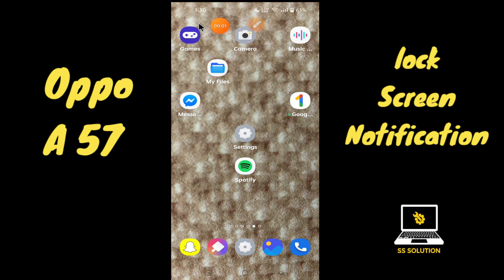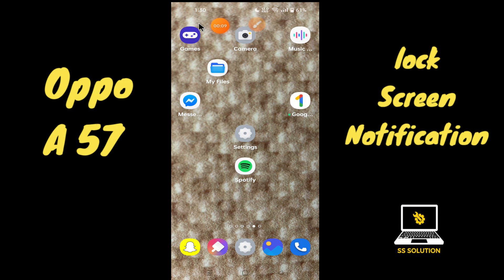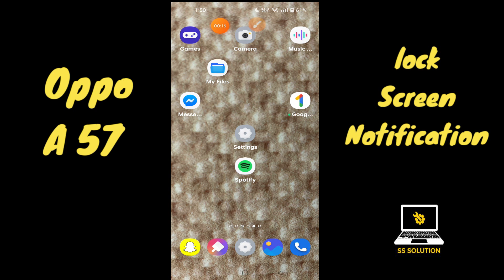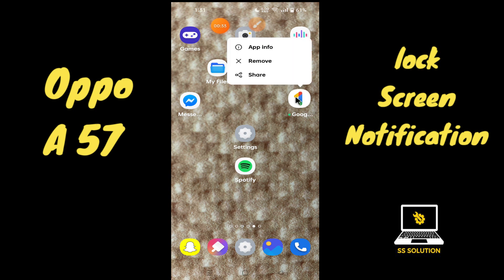Oppo Hide Lock Screen Notification Content || Lock Notification Setting